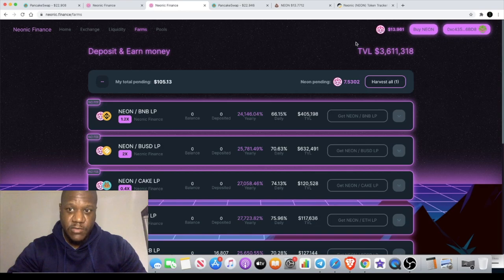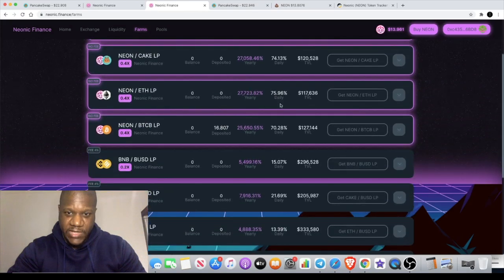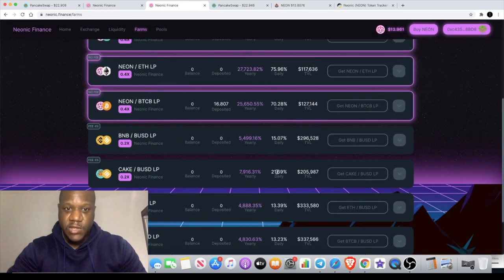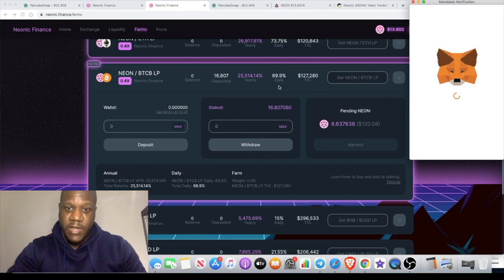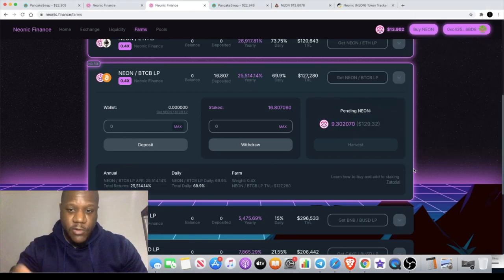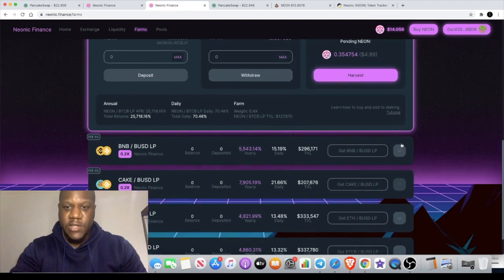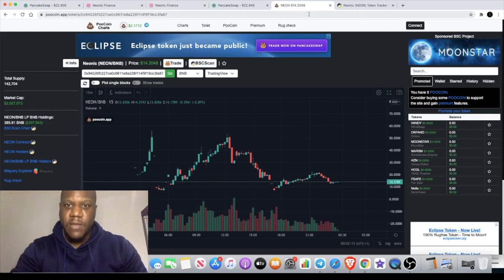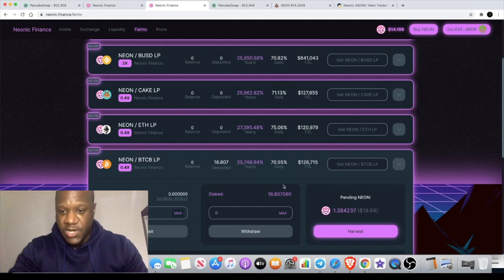$NEON Neonic Finance 70% daily ROI | Degen Play